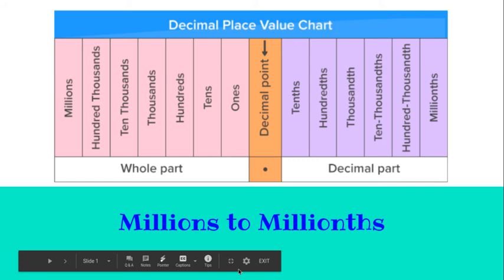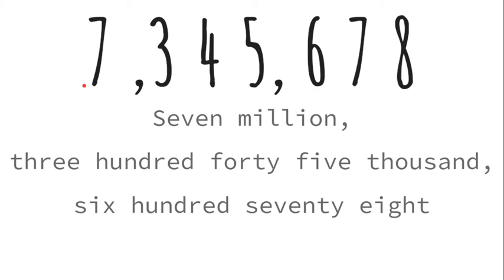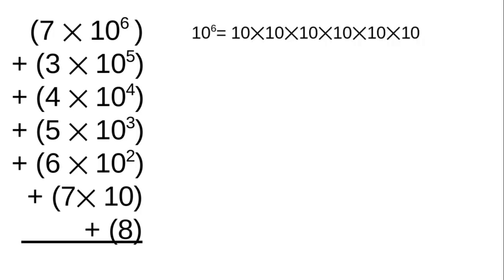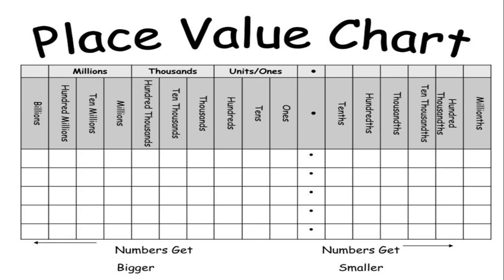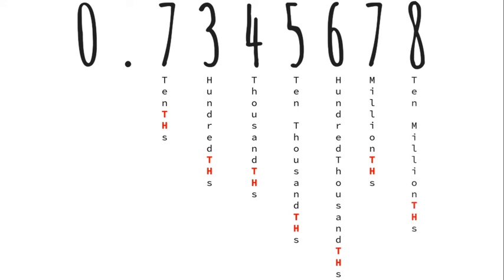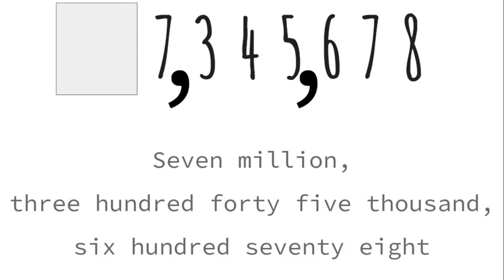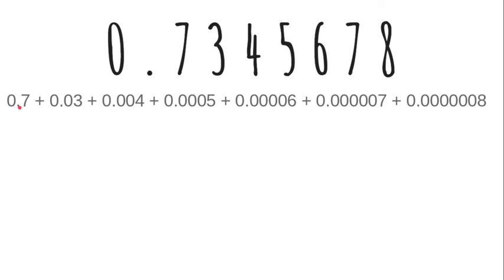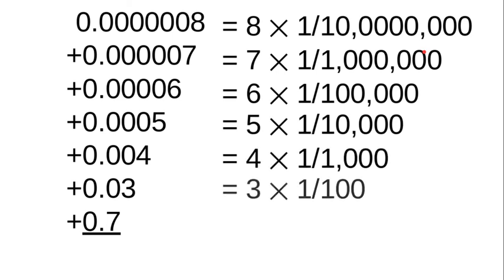Place Value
Whole Numbers and Decimals